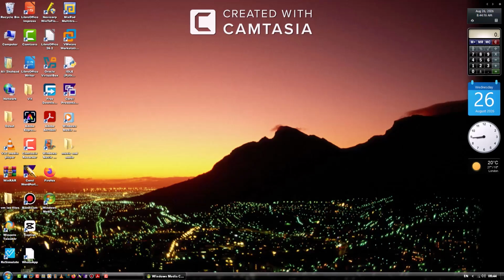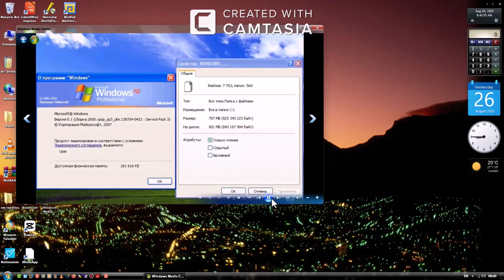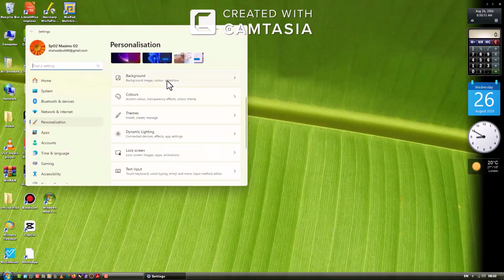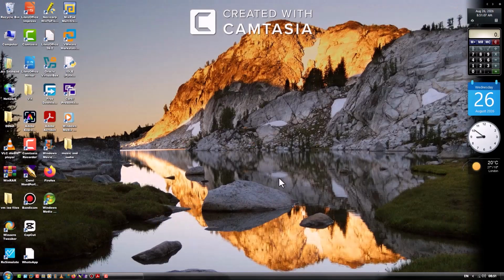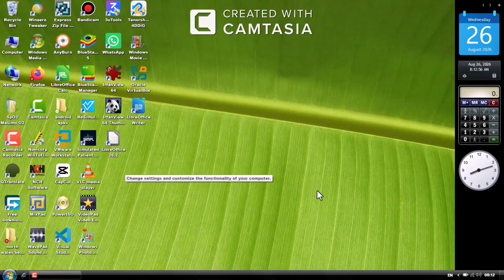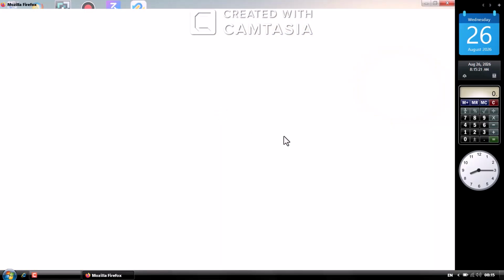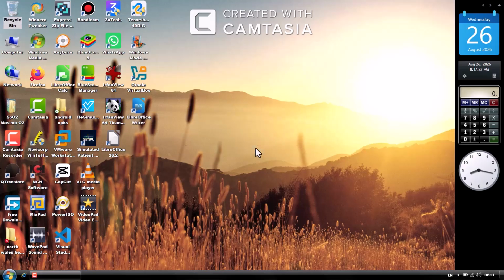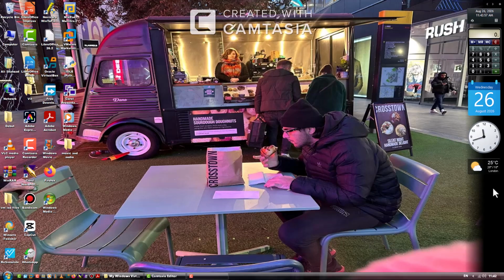My Windows Vista Theme for Windows 11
Here is the video featuring my laptop and desktop featuring my own modified Windows 11 desktop to closely resemble windows vista.

I used DWMGlassblur, retrobar, openshell, and other utilities like the vista skinpack, gadgets, icons, for the windows vista look.